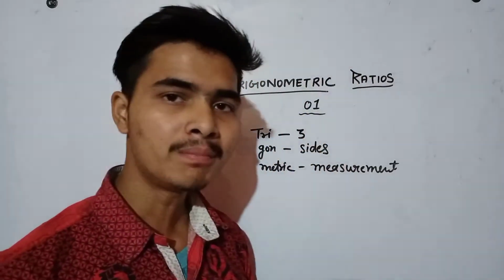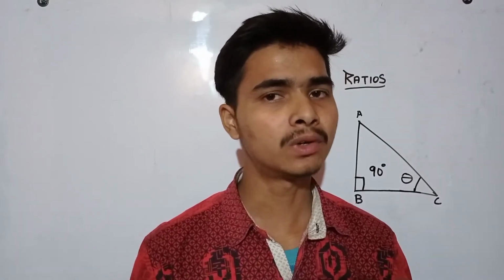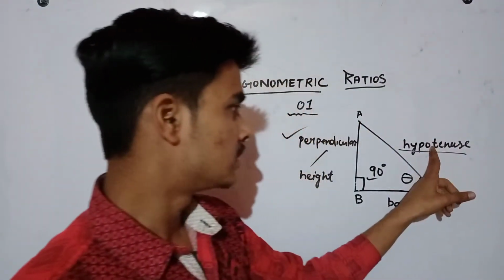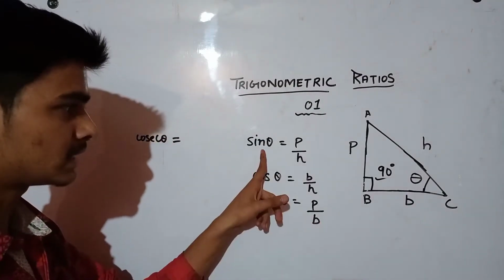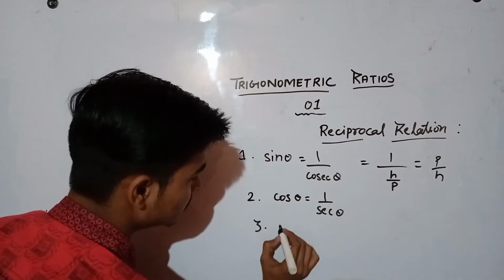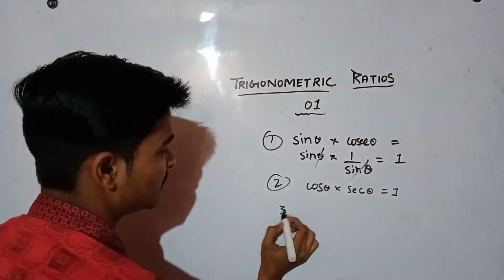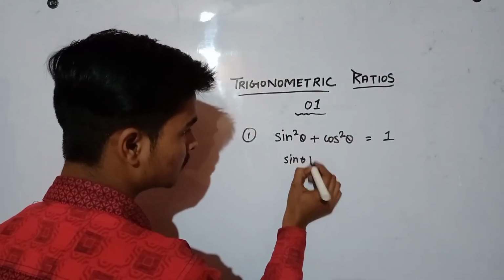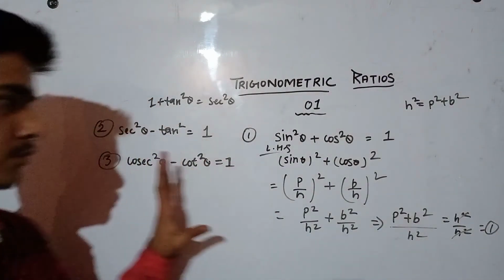ICSE Class 9 Trigonometry Ratios Introduction 2022 | Part 01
Trigonometry Ratios 01| Class 9,10| ICSE Class 9 Trigonometry Ratios Introduction 2022 | Part 01 |

👉Hey Everyone, this video Provides all The Explanation and Formulas which are there in this Chapter.
MATHS CLASS 10 :
 Physics 7 to 10 :
Computer Class 9 :[Java Programming]